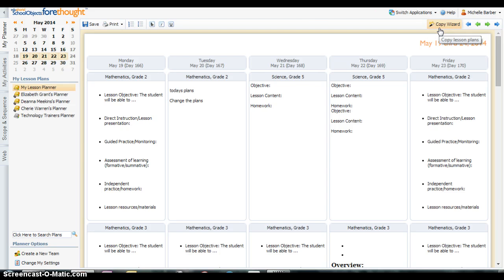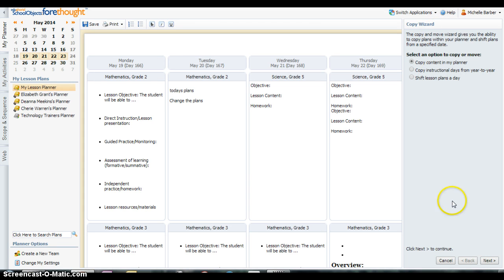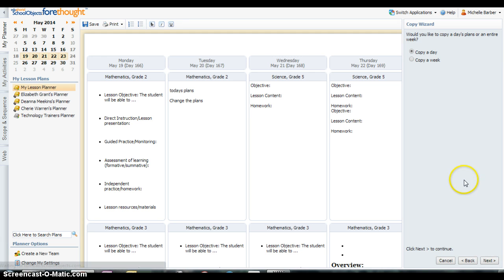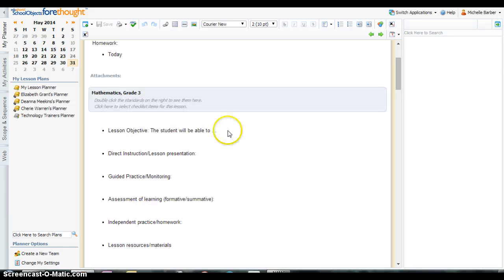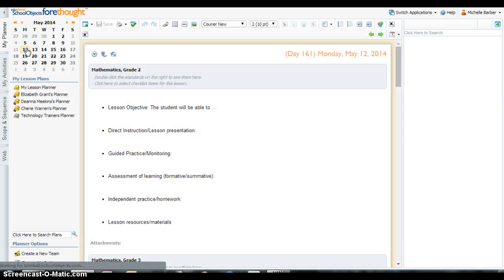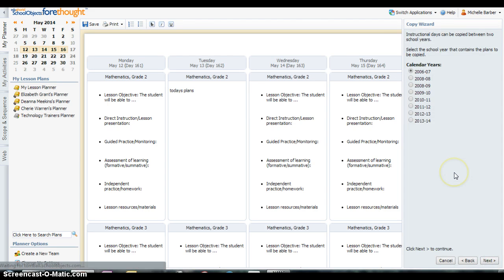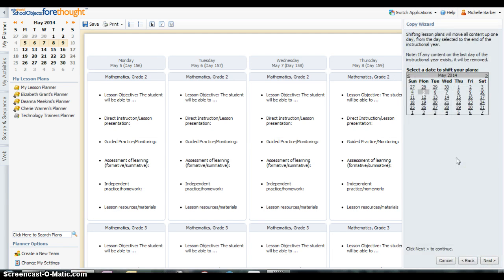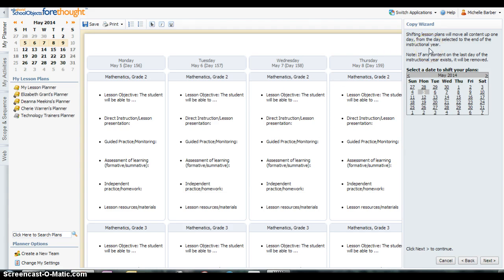How to use the copy wizard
In this episode of Forethought the Final Frontier you will learn the different ways to copy using the copy wizard. The information that is in this video will also help you for using the copy wizard when in a team planner or a shared teacher planner. The difference will be the directions asking you where the information is being copied to.